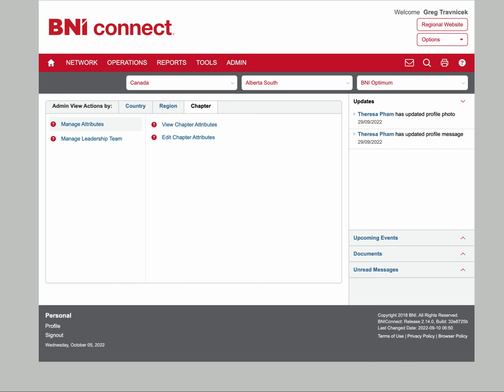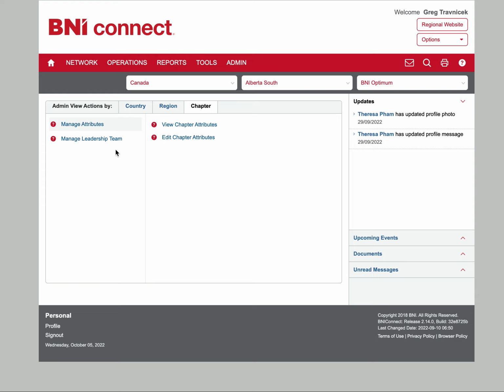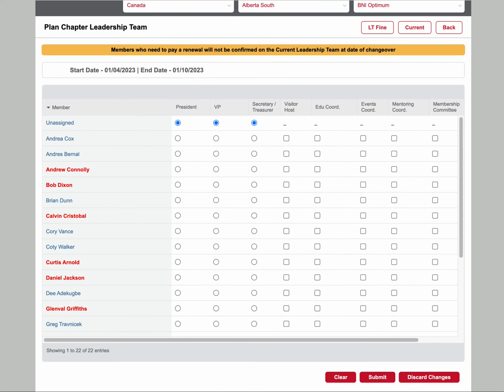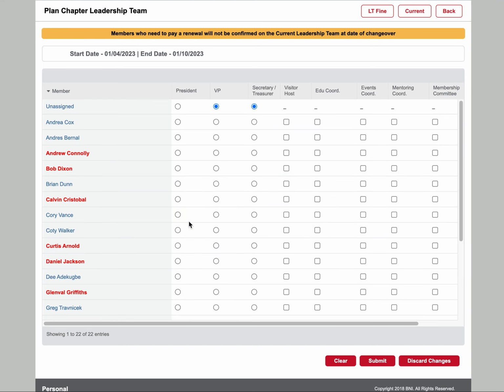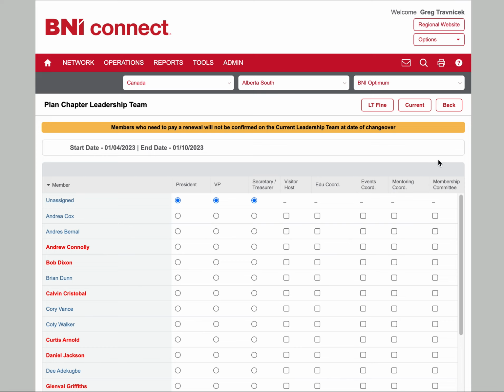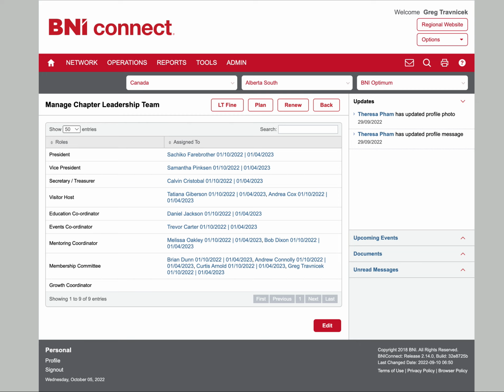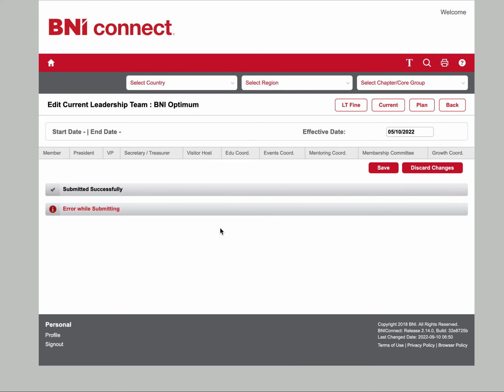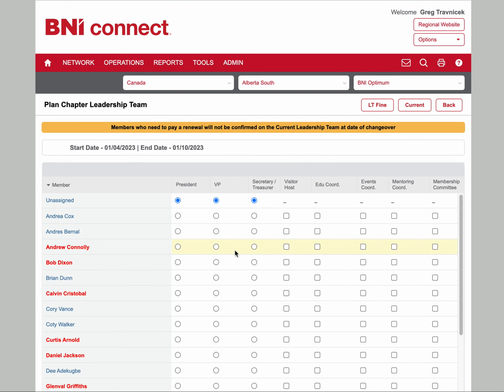BNI Alberta South: Setting up the Chapter LT Plan